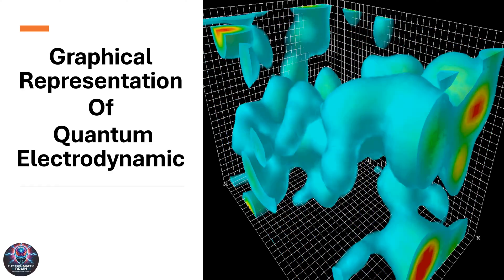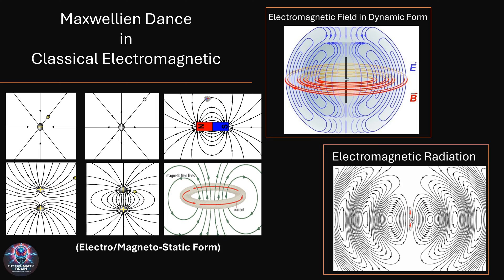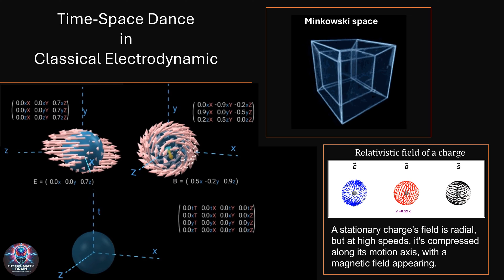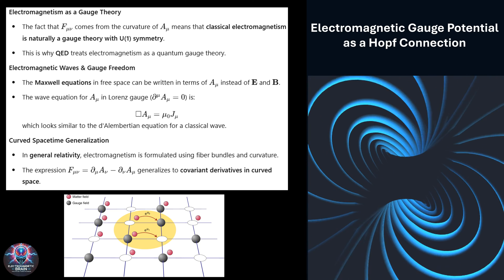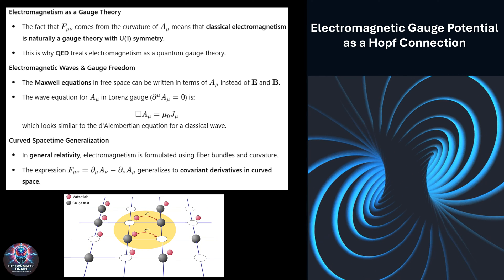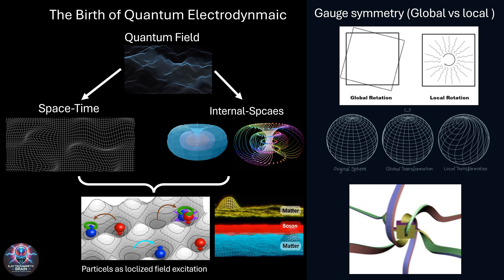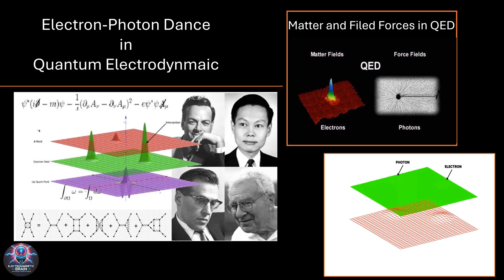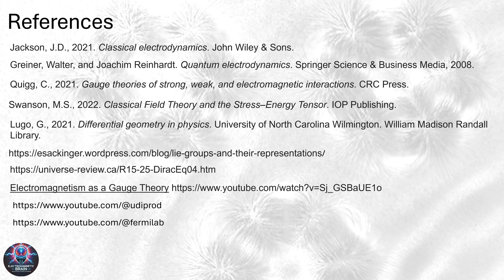The Quantum Evolution of Electromagnetism (From Maxwell to QED)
From Maxwell's equations to Quantum Electrodynamics (QED), electromagnetism has evolved from a classical force to a quantum phenomenon shaping reality itself. This video takes you on a journey through the unification of electricity and magnetism, the relativistic transformation of fields, and the emergence of gauge theory. We explore how QED reveals the quantum nature of electromagnetic interactions, from virtual photons to Feynman diagrams. Finally, we venture into the brain, where biophotons and quantum coherence may connect electromagnetism to consciousness, opening new frontiers in Quantum Neuroelectrodynamics.